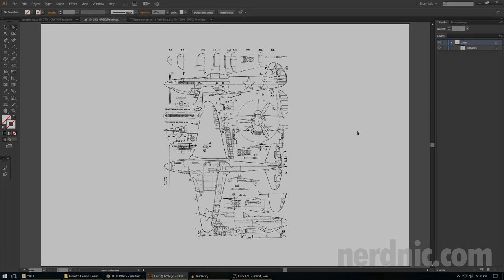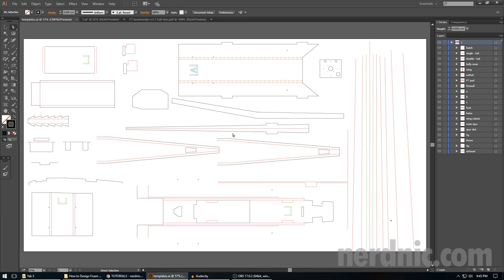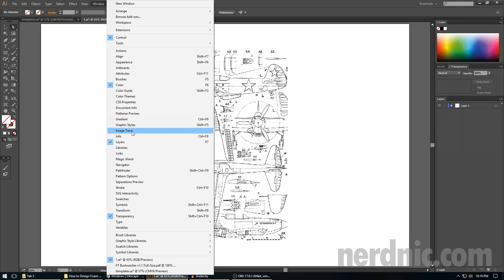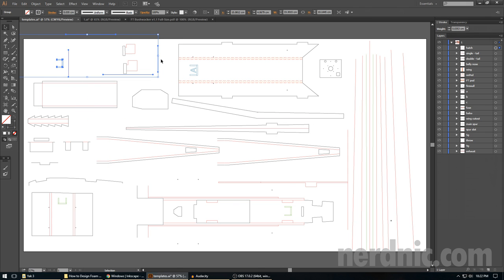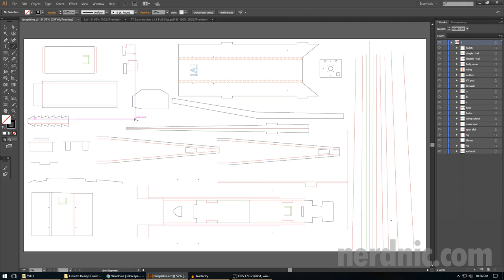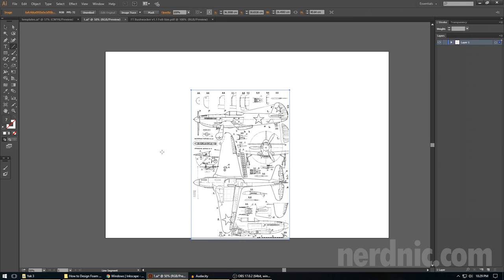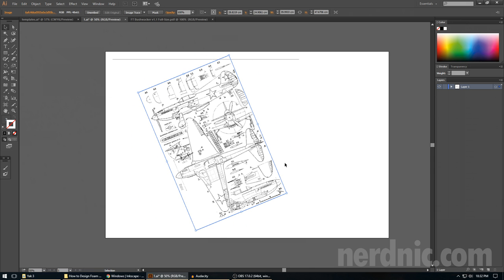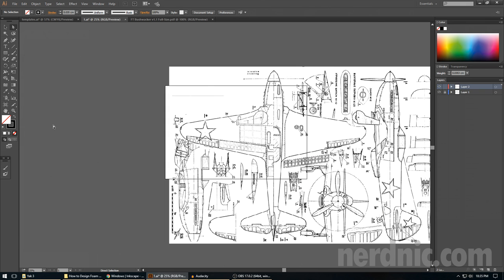nerdnic | How to Design Foam Airplanes - Part 1